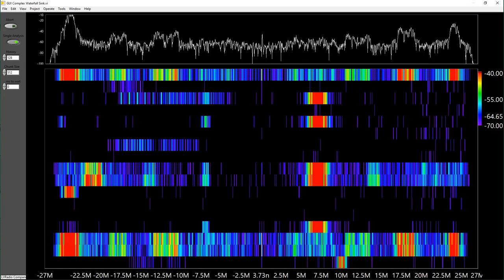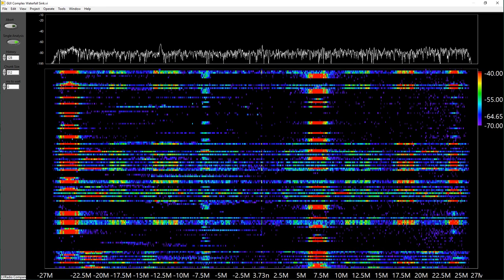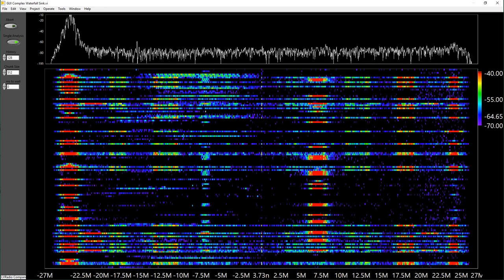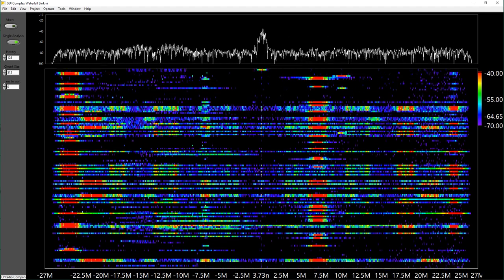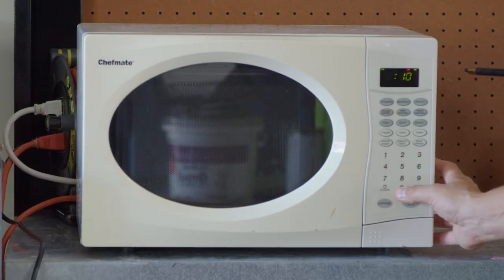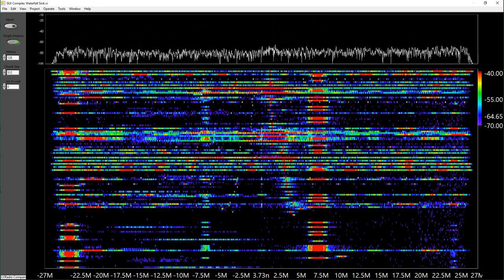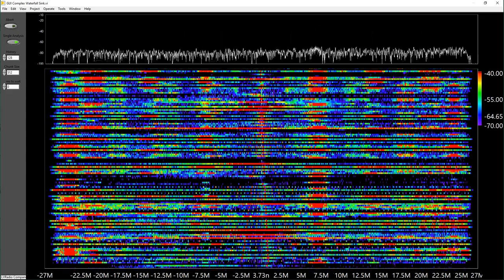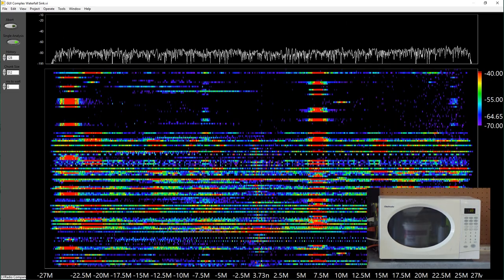Does my microwave interfere with my WiFi?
The short answer: yes. In this video, Norm takes a look at the wireless signals around his house and what happens when the microwave turns on and causes interference in the spectrum. See how Norm tested this in part two

Hardware: NI USRP-2901, microwave (Chefmate WP-700AP20-6)

Software: LabVIEW